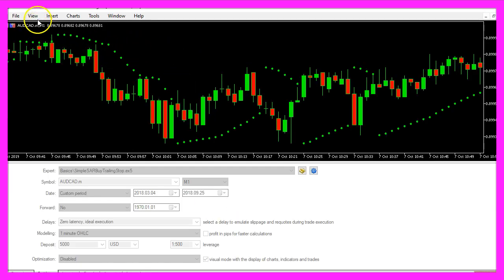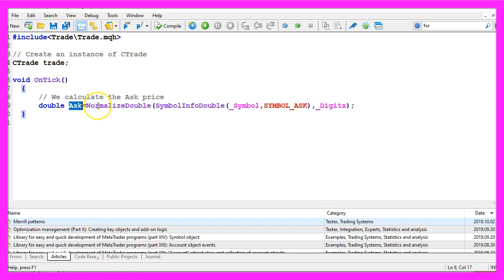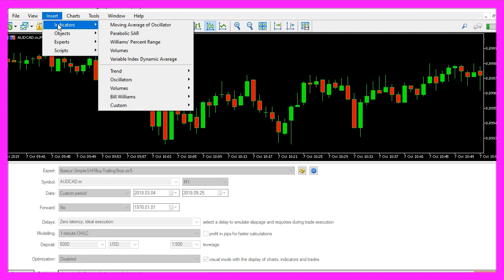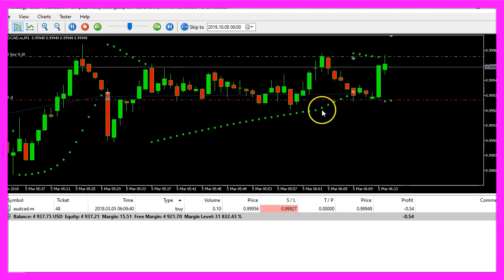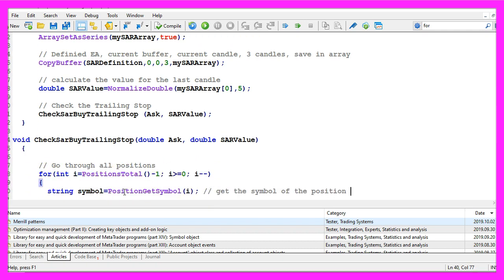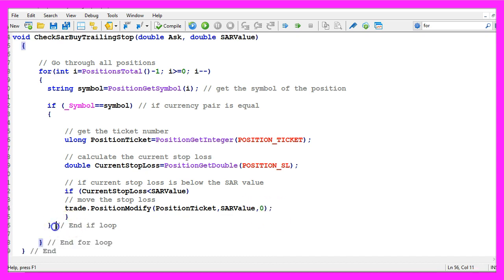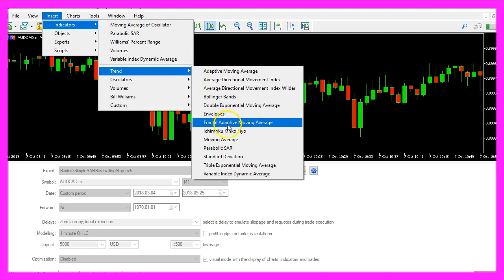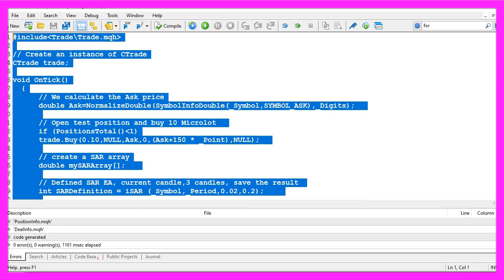LEARN MQL5 TUTORIAL BASICS - 44 SIMPLE SAR BUY TRAILING STOP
Introduction to Creating a Buy Trailing Stop for the Parabolic SAR Indicator (00:00 – 00:15)
Introduction to coding a stop loss that moves based on the Parabolic SAR indicator value.

Starting in MetaEditor and Creating a New Expert Advisor File (00:15 – 00:44)
Instructions on opening MetaEditor and creating a new expert advisor file named "Simple SAR Buy Trailing Stop."

Setting Up the Code Structure and Creating a Test Position (00:44 – 02:01)
Deleting unnecessary code and creating a test position if there are no open positions using 'trade.buy'.

Creating an Array for the SAR and Defining the Indicator (02:01 – 02:50)
Creating an array for the SAR indicator and defining it with default step and maximum values.

Filling the Array with SAR Values (02:50 – 03:24)
Using 'copy buffer' to fill the array with SAR values for three candles, starting from the current candle.

Calculating the SAR Value (03:24 – 03:35)
Calculating the SAR value for the current candle and normalizing it to five digits.

Creating the Check SAR Buy Trailing Stop Function (03:35 – 05:16)
Creating a function to check and adjust the buy trailing stop based on the SAR value, modifying the stop loss if necessary.

Finalizing the Code and Compiling (05:16 – 05:56)
Finalizing the code and compiling it in the MetaEditor.

Testing the Expert Advisor in MetaTrader (05:56 – 06:47)
Instructions on testing the expert advisor in MetaTrader using the strategy tester.

Demonstration of the Buy Trailing Stop in Action (06:47 – 07:12)
Demonstrating the buy trailing stop following the SAR indicator values in a MetaTrader chart.

In this video we are going to create a buy trailing stop for the parabolic sar indicator you see the little dots here, our stop loss is trailing as our price is rising, so let’s find out how to code a stop loss that moves based on an indicator value.
To do that please click on view, toolbars, standard and click this little icon here or press F4 on your keyboard, now you should see the Metaeditor window and here you want to click on file, new file, expert advisor from template, continue, I will call this file simple sar buy trailing stop, click on continue, continue and finish.
Now we can delete everything that is above the on tick function and let’s also delete the two comment lines here.
We start with an include statement to include the file trade dot mqh, afterwards, we create an instance of the class ctrade that will be called trade.
Inside of the on tick function we need to calculate the ask price, that is done with symbol info double for the current symbol on the chart, we use symbol underscore ask and with normalize double and underscore digits we calculate the right number of digits behind the dot.
For our little demo account, we want to create a test position, you wouldn’t do that on your real account but we need something to test, so if we have no open positions and positions total delivers a return value below one we use trade dot buy to buy ten micro lot.
Afterwards, we create an array for the sar and we use the integrated function isar for the current symbol on the chart and the currently selected period on that chart.
These two parameters here is what you see when you click on insert, indicators, trend, parabolic sar.
Here we have a step value of zero point zero two and the maximum value of zero point two, these are the default values so that’s what we use here.
Let’s use array set as series to sort the sar array from the current candle downwards and now we use copy buffer according to the sar definition that we have created here to fill our array for three candles starting with candle zero.
This parameter here is for the buffer, this indicator only has one buffer because it only produces one line of dots. And now we can actually calculate the sar value by looking into our array especially at candle zero. I use normalize double and the value five because each of those dots here has five digits behind the dot.
And now we want to call a function called check sar buy trailing stop, we pass two parameters, the first one is the ask price and the second one is the sar value and as this function does not exist so far we need to create it now.
Our trailing stop function will be called check sar buy trailing stop, it will take two parameter values from the main function, the first one is the ask price and the second one is the sar value.
Now we use a for loop to go through all the open positions, first we need to get the symbol of the current position, that is done by using position get symbol for the current counter value and we only want to continue if the symbol on the chart and the position symbol are equal.
In that case we use position get integer for the position ticket – all in capital letters – to get the ticket number and with position get double we can get the current stop loss by using position underscore sl.